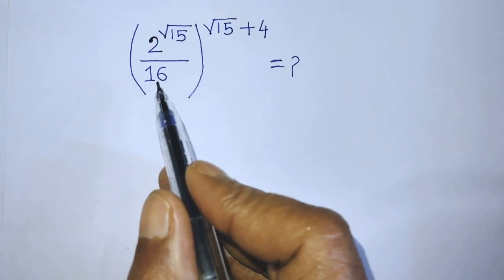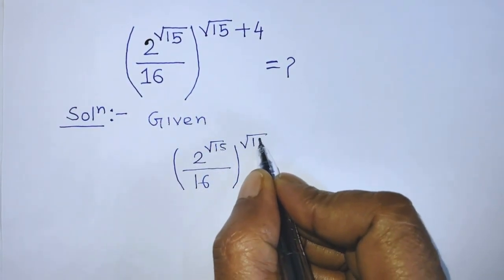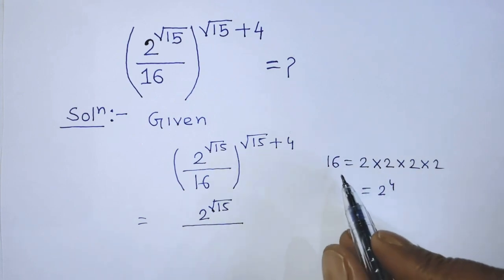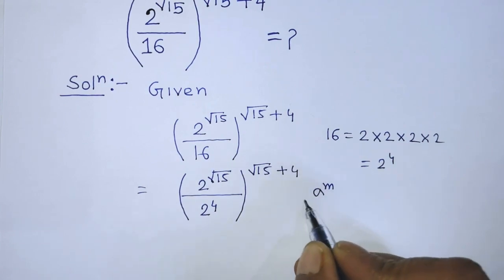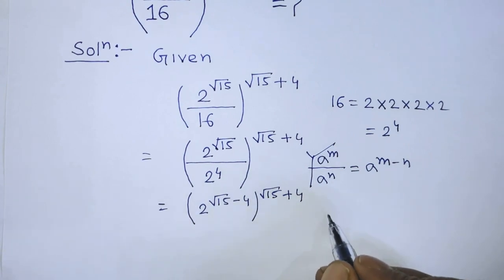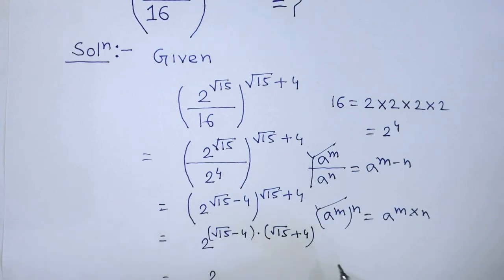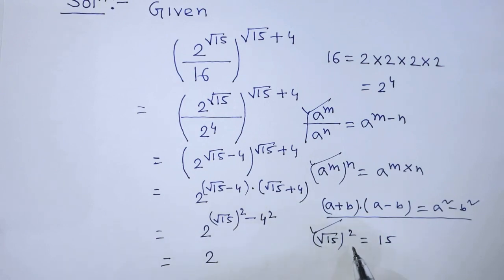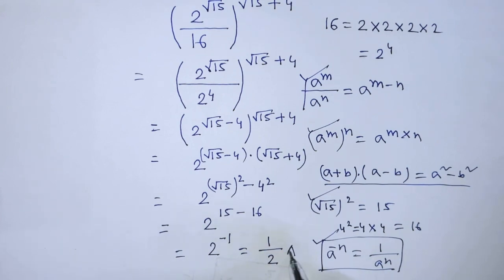Russian - A Nice Olympaid Exponential Problem | A Nice Algebra Problem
a lot, 🙏🙏🙏🙏🙏🙏🙏🙏🙏🙏🙏🙏